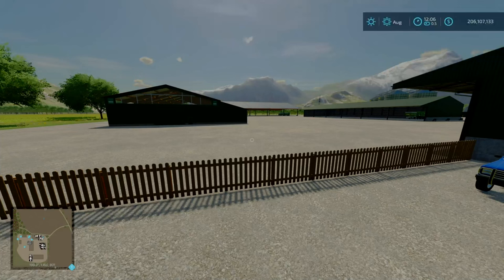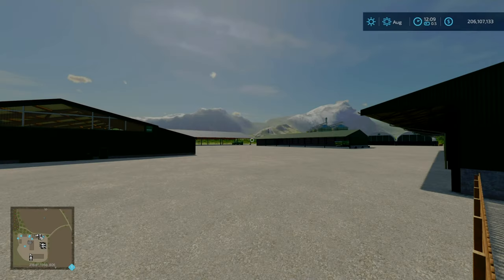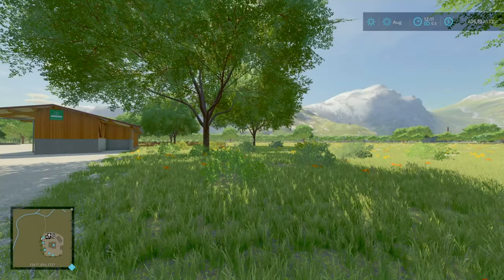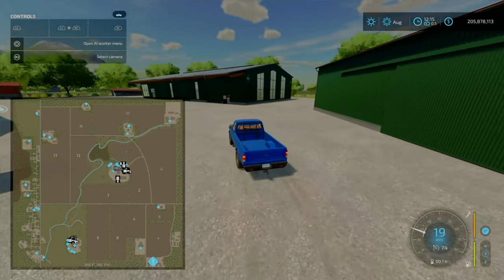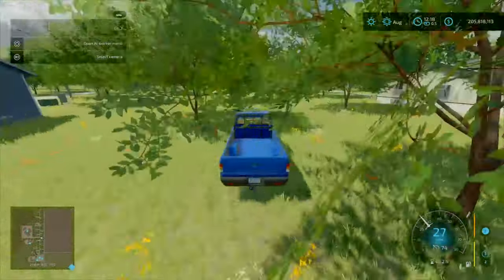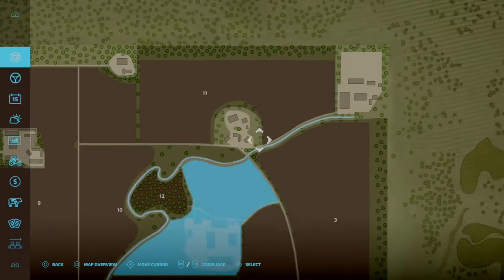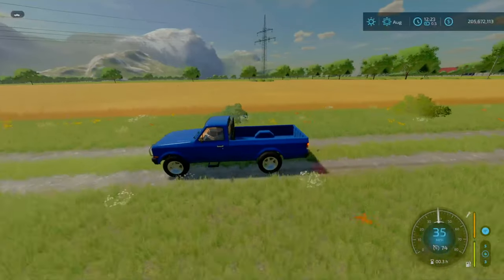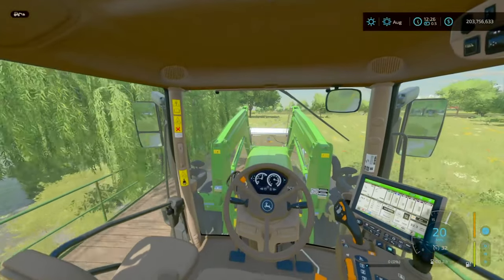Wulfhagen | NEW Farming Simulator 22 Mod Map Tour | Almost Perfect!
Welcome To Wulfhagen. Map Created By: AE Maping. We're gonna be looking at slot counts, starting equipment and see what this map has to offer

A vast open map that sounds German but has hints of vast open US Fields. Maybe a American X German Map? It is a simple and not complex map that is almost perfect.

Timestamp
0:00 Intro
2:38 PDA Overview and More Info
5:02 Slot Count, Starting Equipment etc..
9:45 touring main farm
17:41 Exploring the Map
34:05 Final Thoughts, Conclusion, Rating